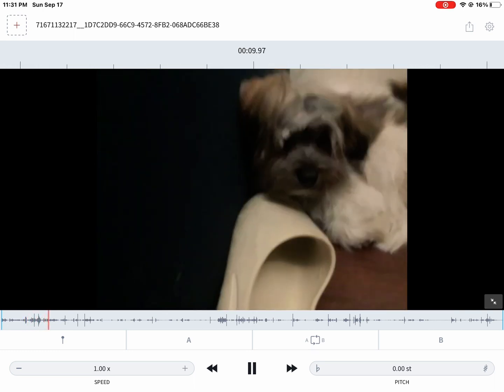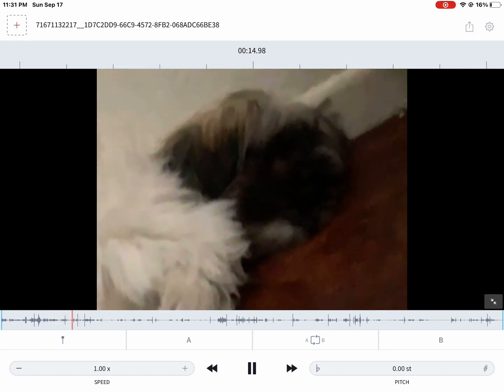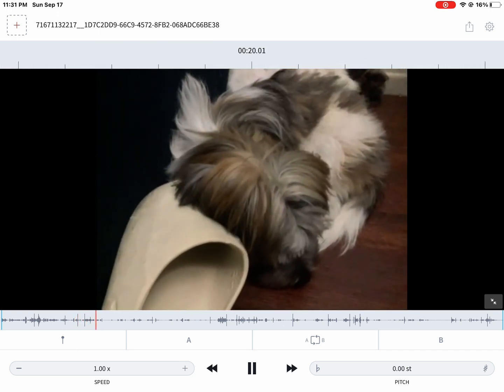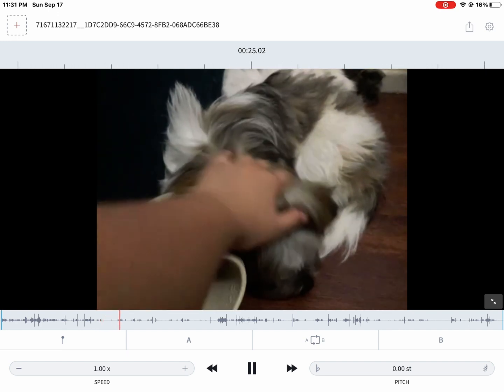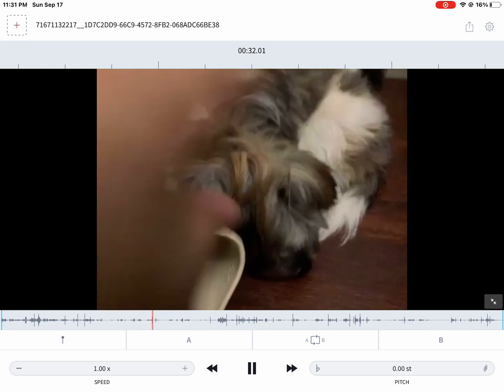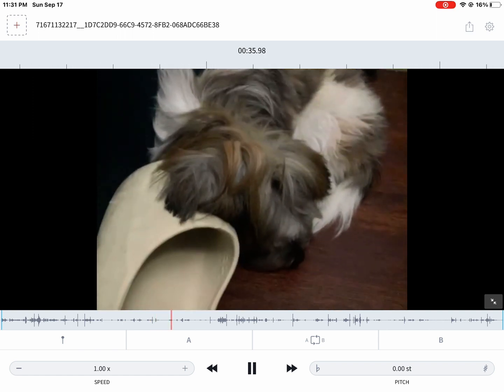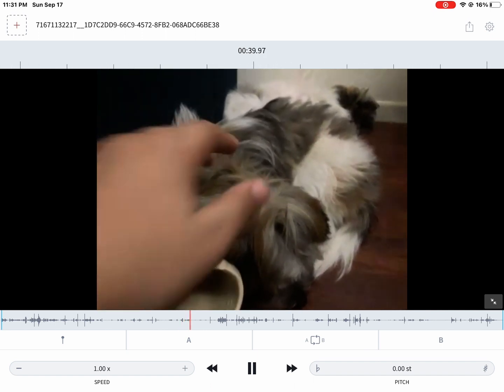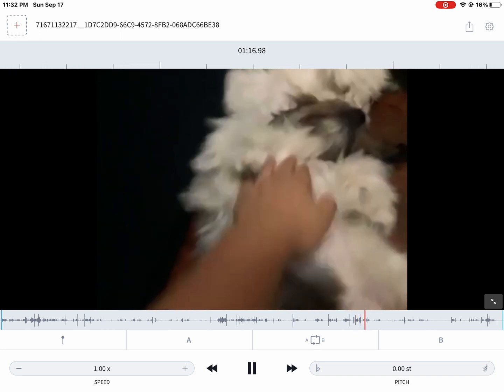Petting puppies class! (P.S.A my dogs are adorable)